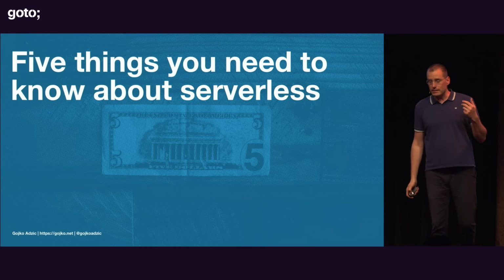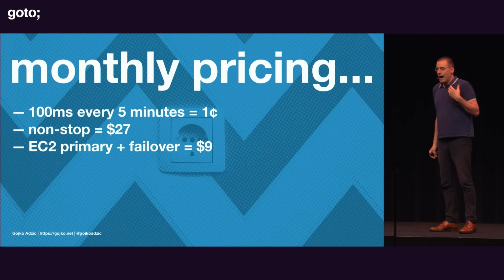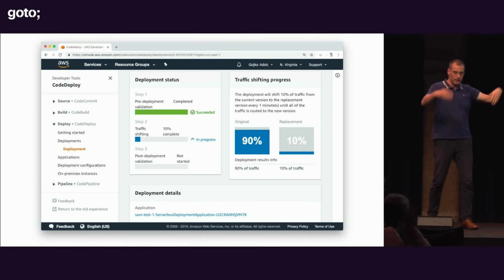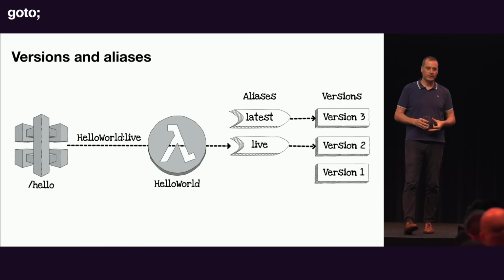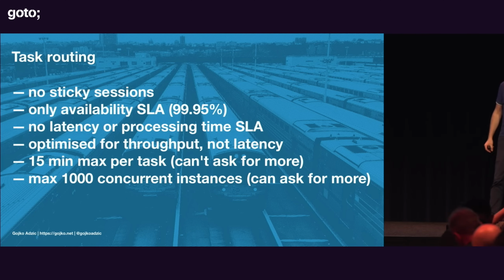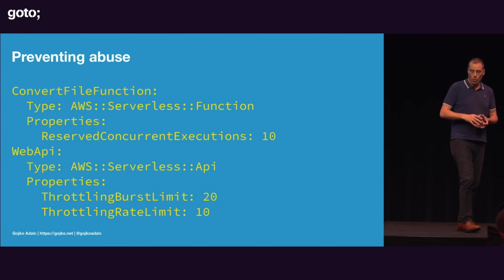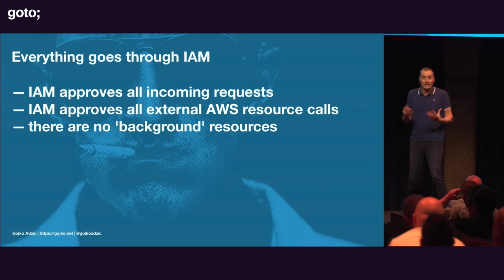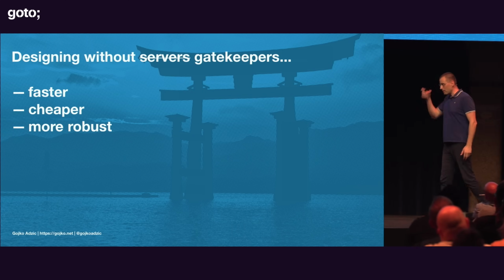Serverless: 5 Key Things You Need to Know • Gojko Adzic • GOTO 2019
Gojko Adzic - Creator of Claudia.js & Award-winning Software Delivery Consultant @gojkoadzic7231

ABSTRACT
Crossing from early adopters into the mainstream, serverless architectures can help organisations significantly reduce operational costs, but require a change to how we design, monitor and test applications. Gojko will present a mix of real-world experiences and an analysis of future trends that will help you get the most [...]

RECOMMENDED BOOKS
Gojko Adzic • Impact Mapping •
Adzic, Evans & Roden • Fifty Quick Ideas To Improve Your Tests •
Adzic, Evans & Korac • Fifty Quick Ideas to Improve Your User Stories •
Adzic & Korac • Humans vs Computers •
Gojko Adzic • Specification by Example •
Adzic, Marcetic & Bisset • Bridging the Communication Gap •
Adzic & Korac • Running Serverless •